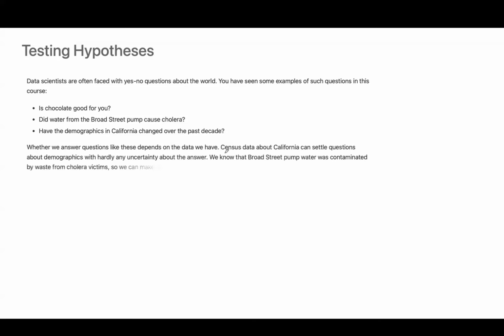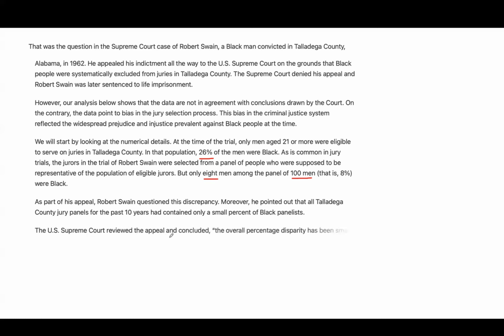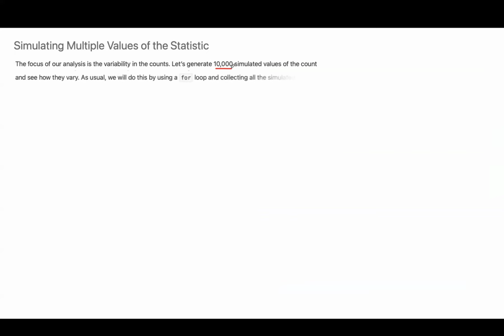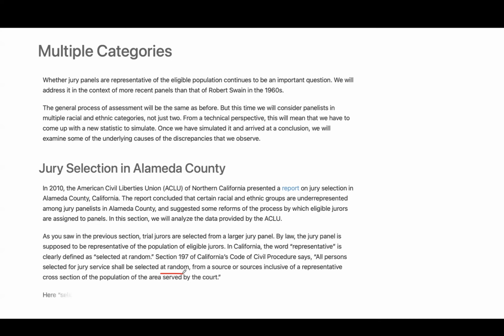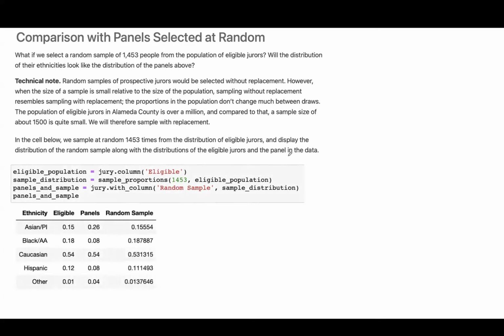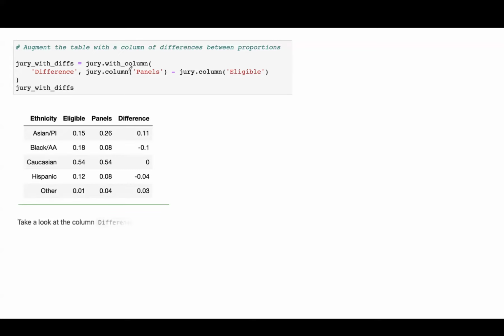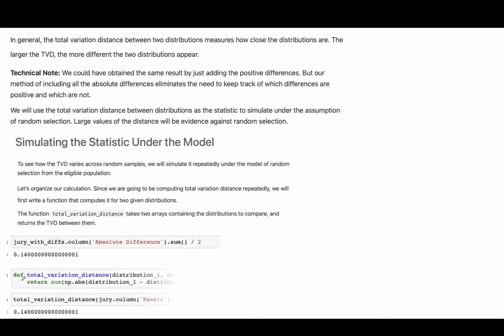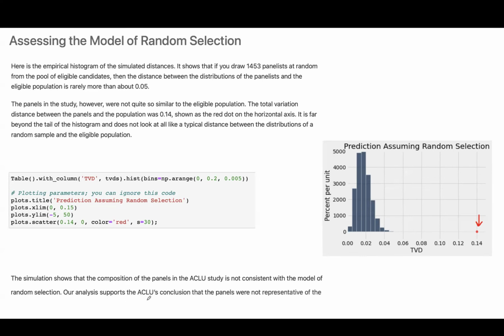Assessing Bias in Models Using TVD TOTAL Variation Distance